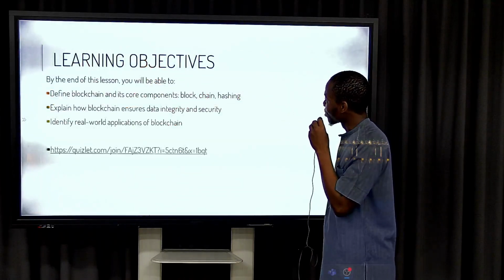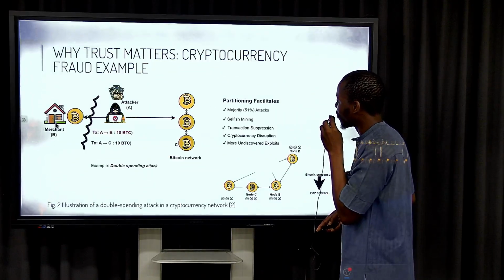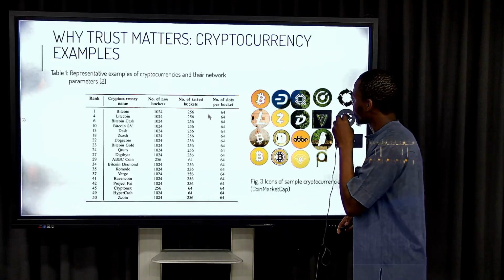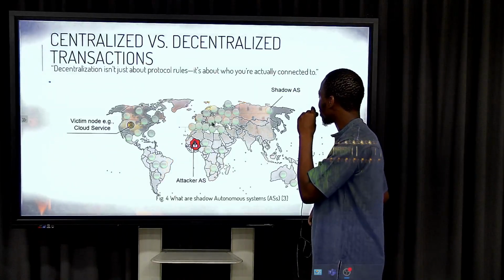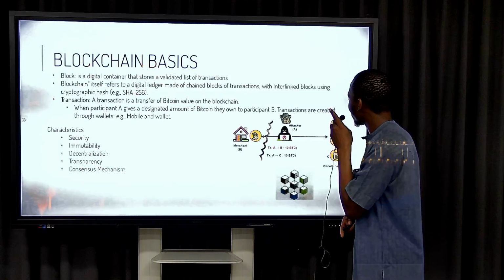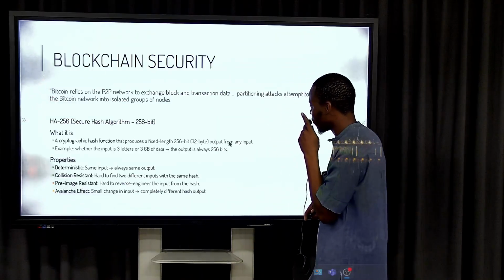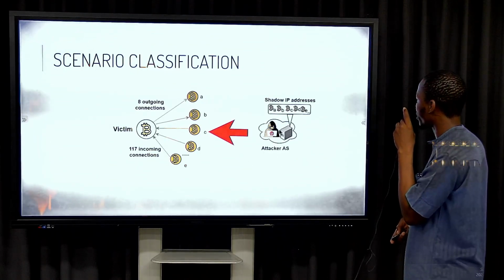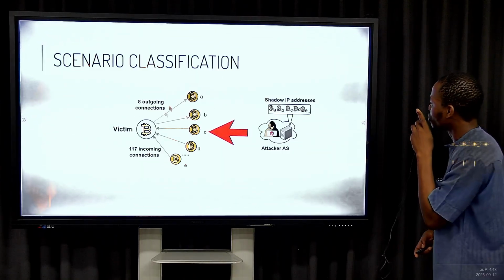BK 2025 Microteaching Program | Teaching Skills for Future Professors: My entry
Introduction to Blockchain: a presentation at the KNU Self-recording studio in Building 304, Room 514, fifth floor.